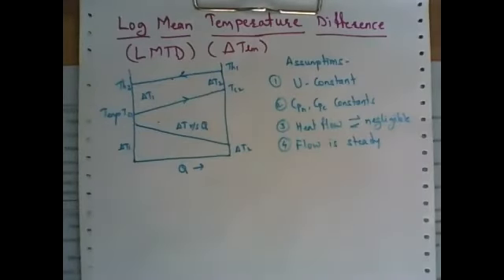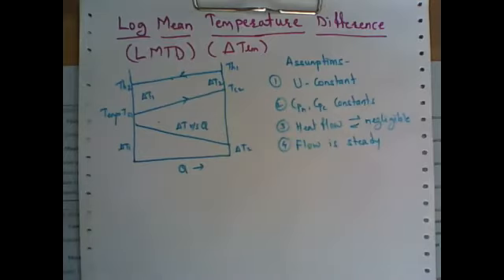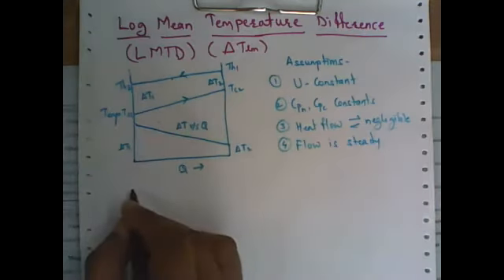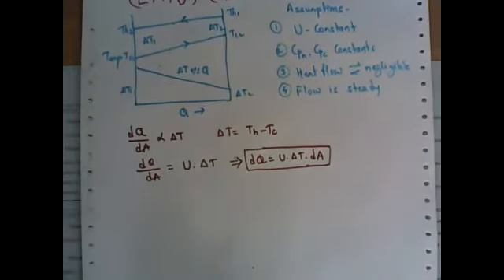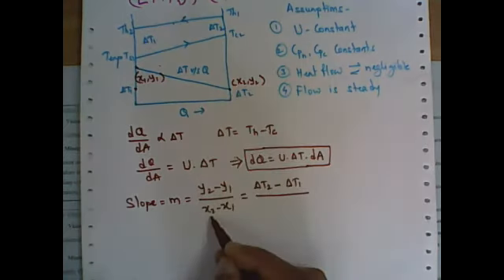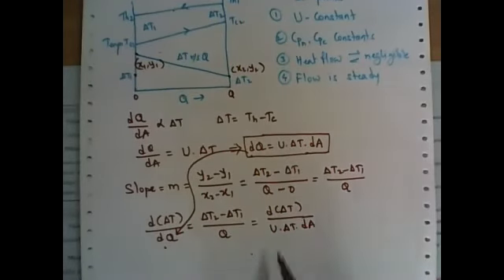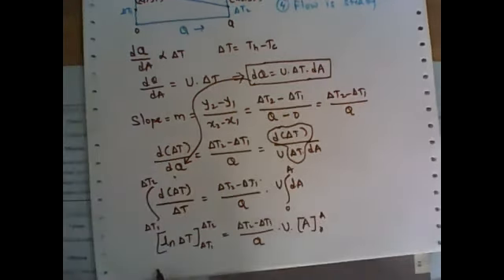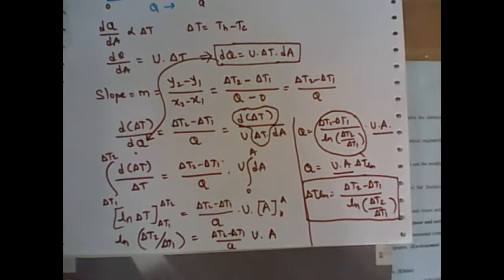Derivation of LMTD (Log Mean Temperature Difference)